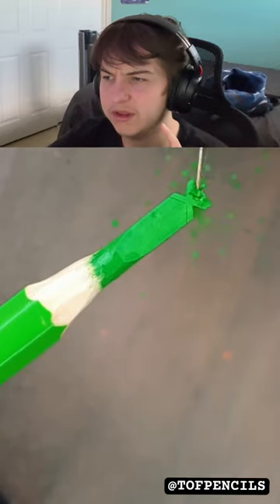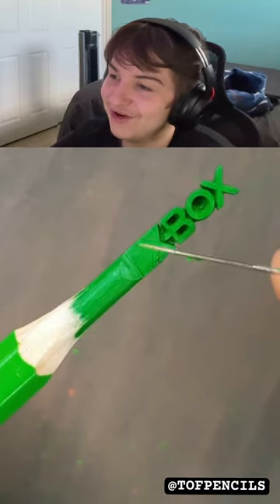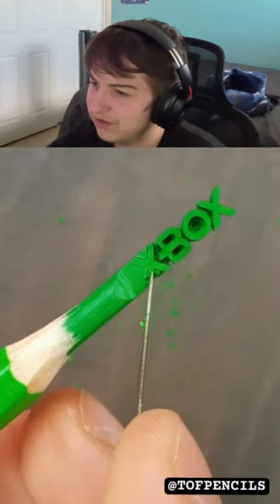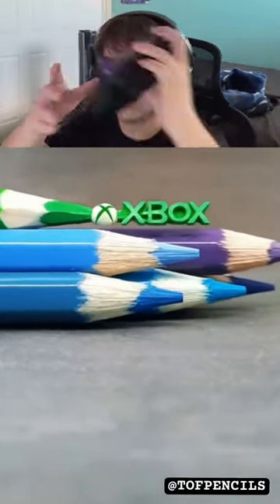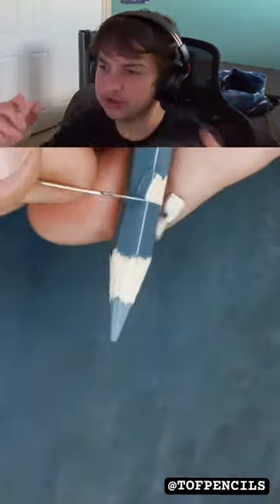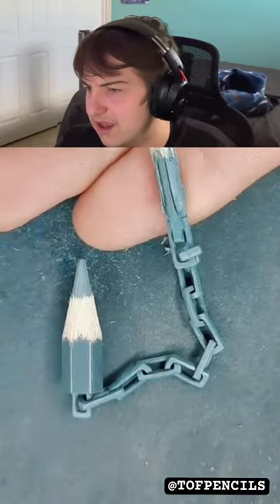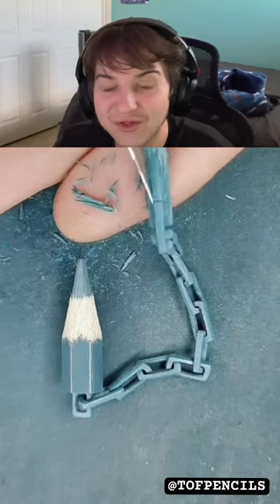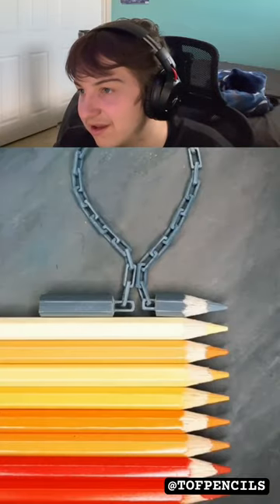Making Art with Pencils 😳